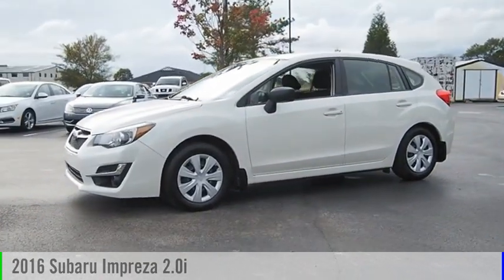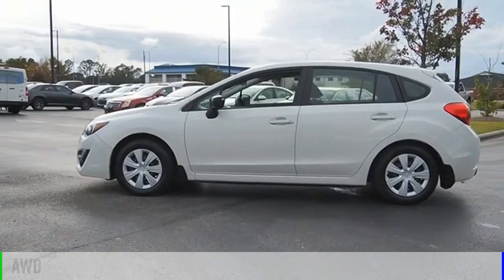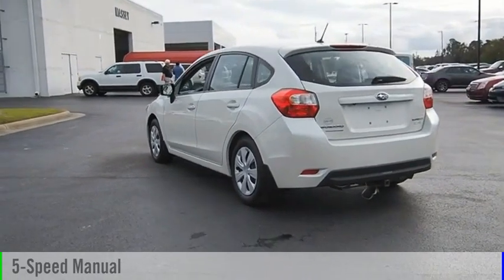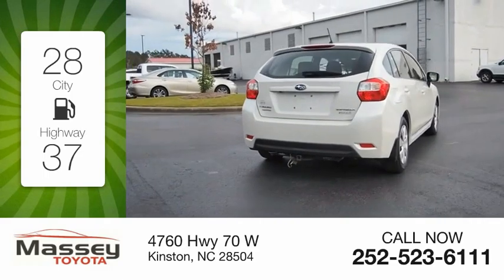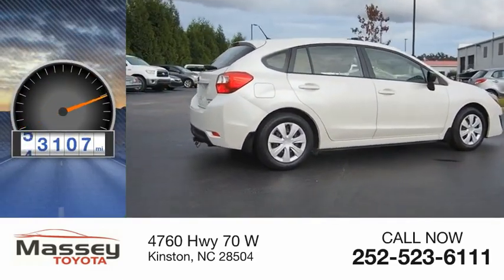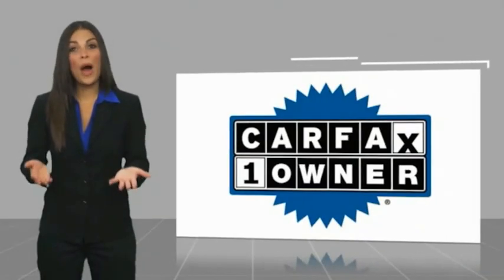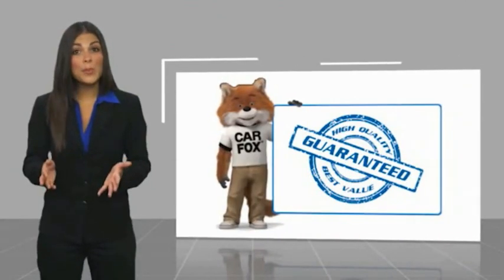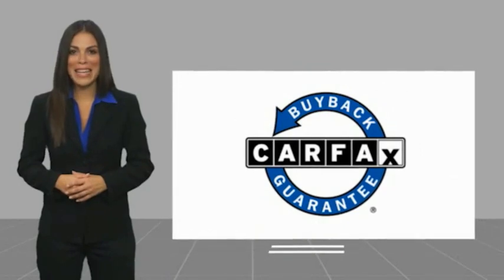2016 Subaru Impreza 2.0i Used 35478A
Massey Toyota
4760 Hwy 70 W

Gray 2016 Subaru Impreza 2.0i AWD 5-Speed Manual 2.0L 4-Cylinder DOHC 16V  25/34 City/Highway MPG  Awards:   * 2016 IIHS Top Safety Pick+   * 2016 KBB.com Best Resale Value Awards   * 2016 KBB.com Brand Image Awards In business for over 80 years!!!